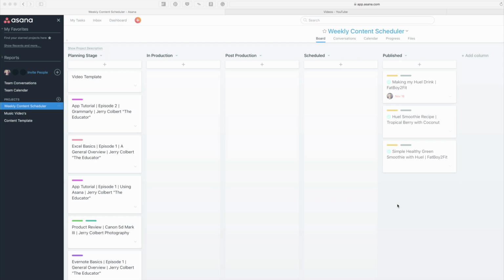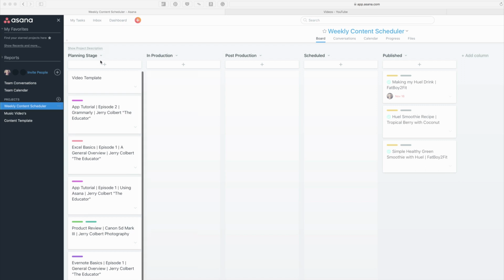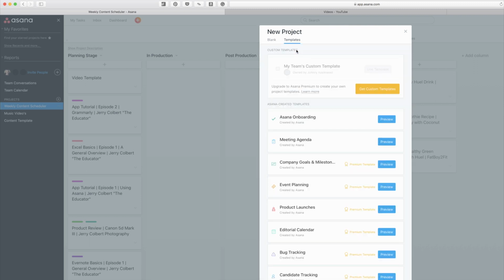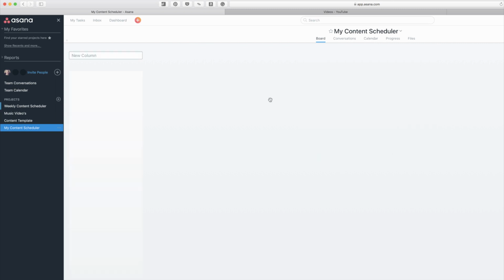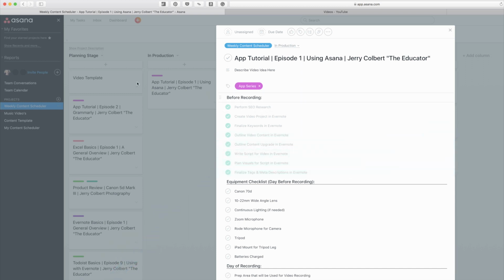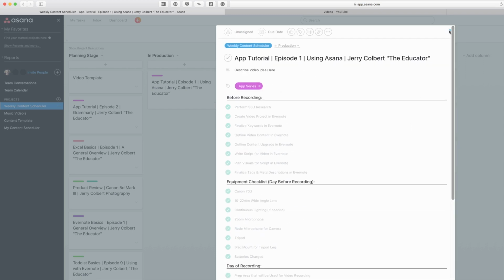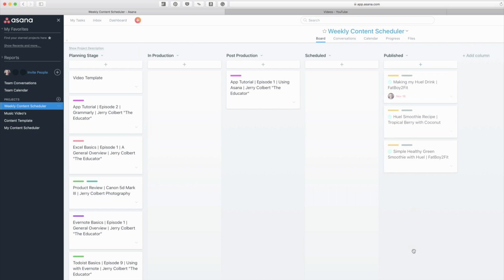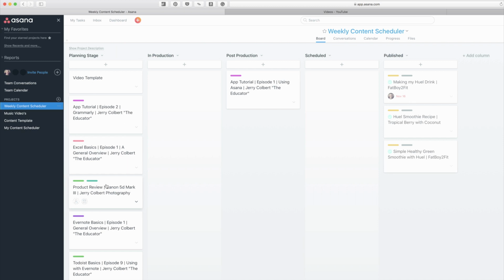Productivity Apps | Episode 1 | Content Scheduling with Asana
In this episode we are going to talk about how Asana can help you with content scheduling.

The Educator Video Series